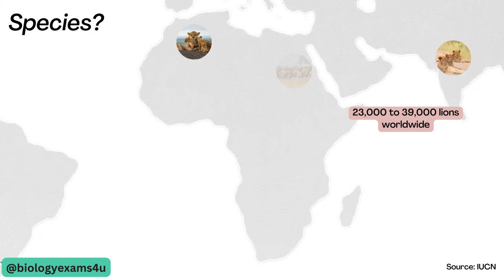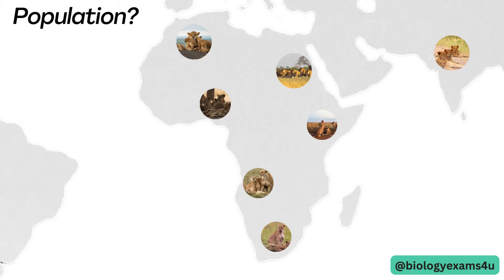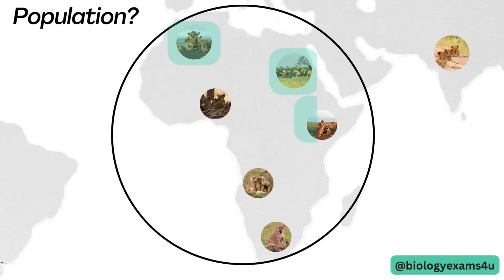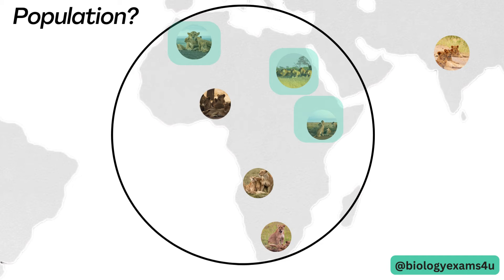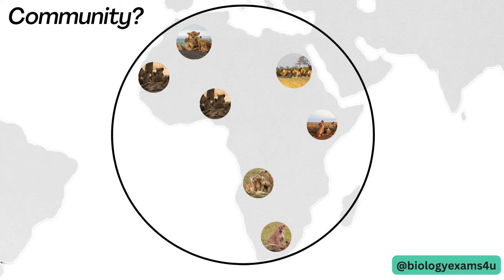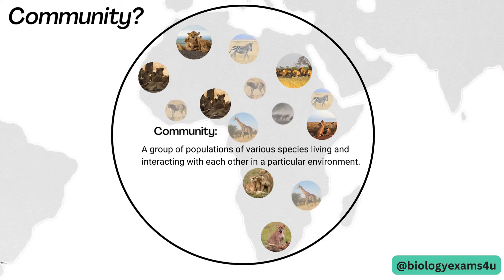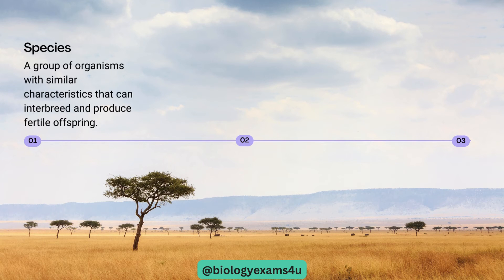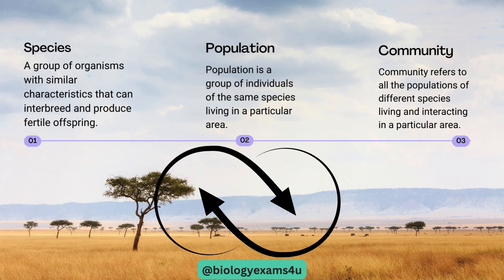Species, Population and Community in Biology- How are they different?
A 3 minute video that explains the Difference between Species, Population and Community in ecology.
00:00 species in ecology
00:42 Population in ecology
01:36 Community in ecology
02:30 Summary Species, Population and Community
Happy Learning✌️@biologyexams4u